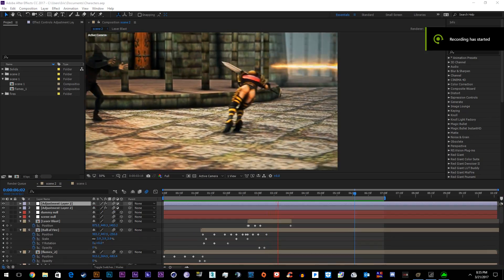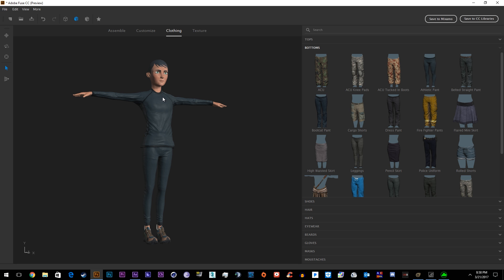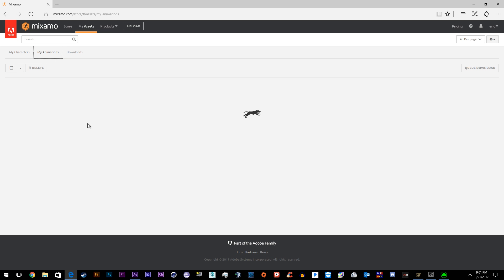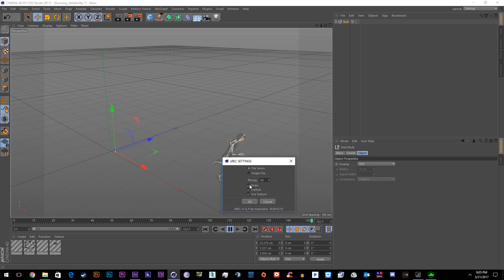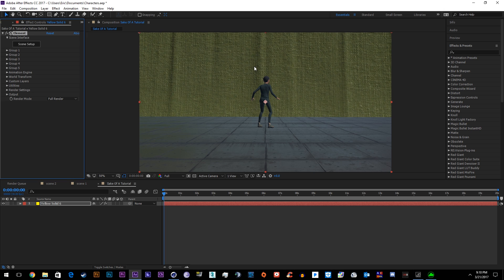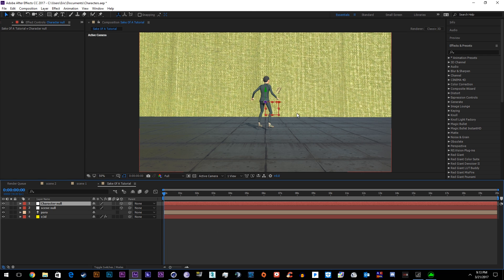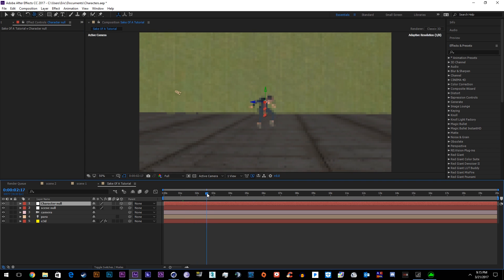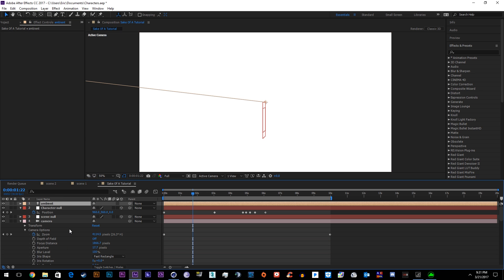EASY Character Animation TUTORIAL For Element 3D